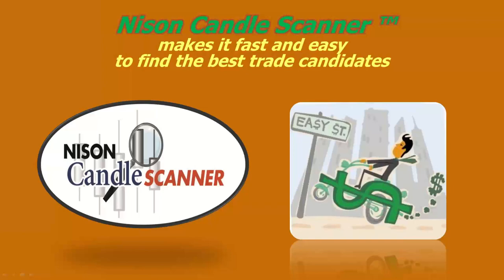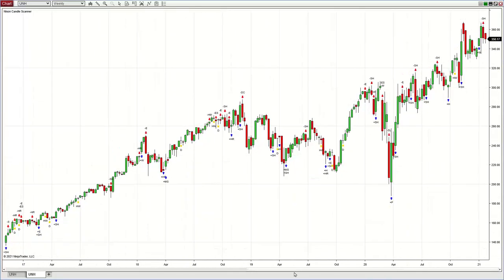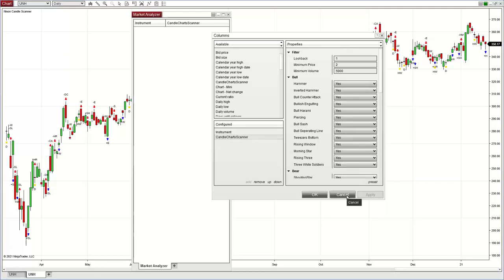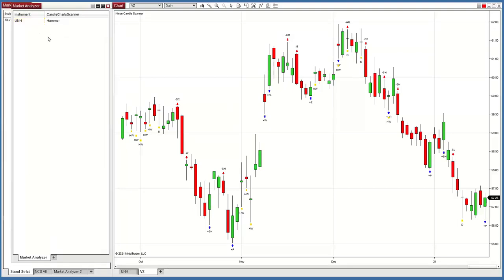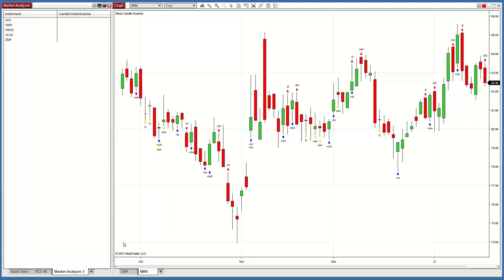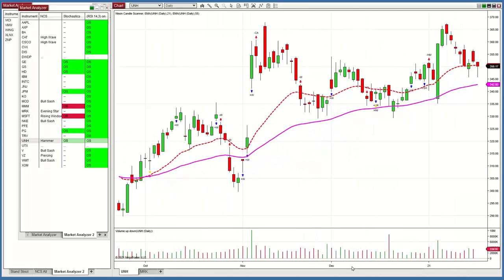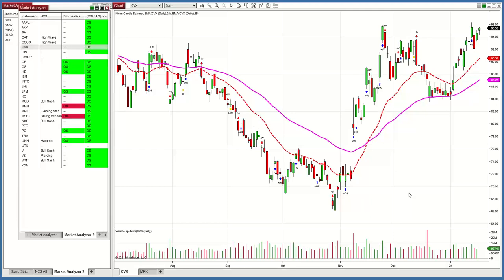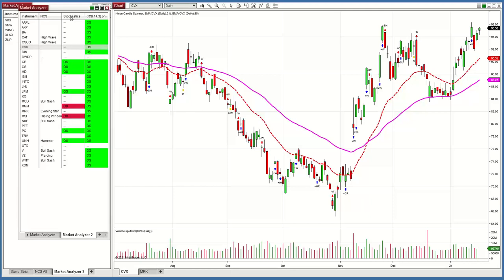Nison Candle Scanner Demo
Watch as Syl provides a demonstration of what NCS can do!